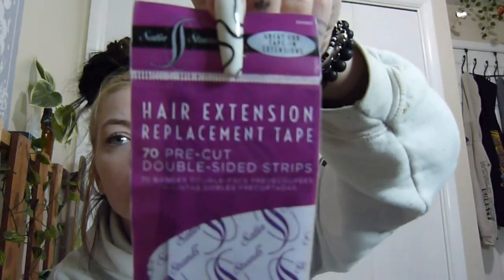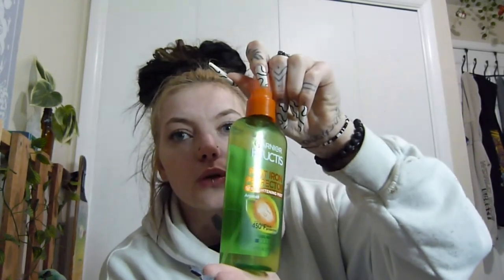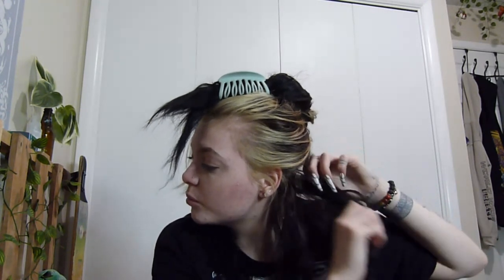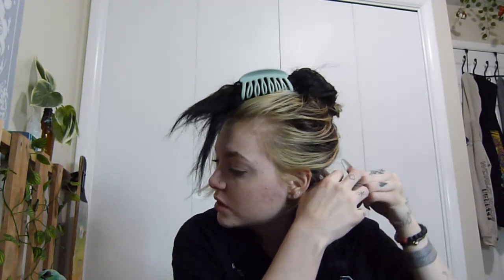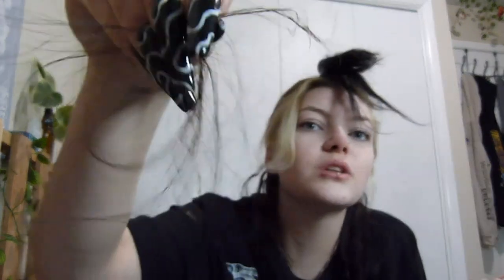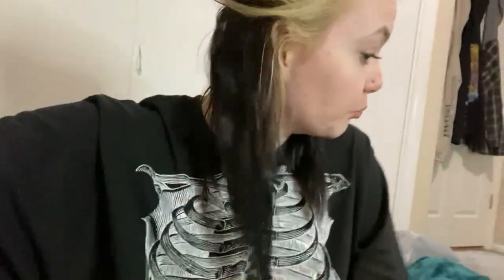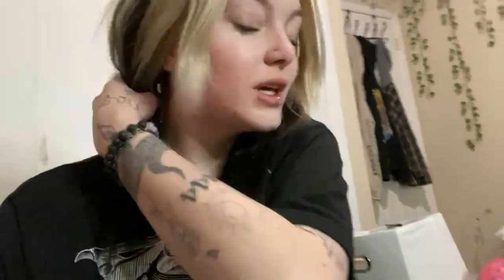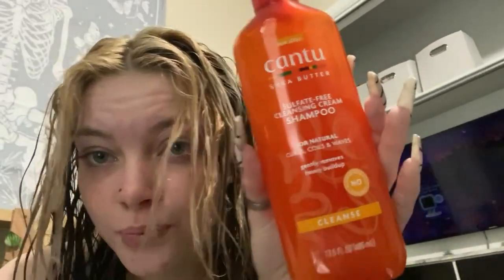hair extensions tutorial easy medium hair (taking them out and putting them in) S:2 E:9